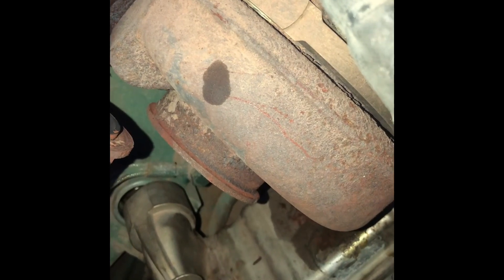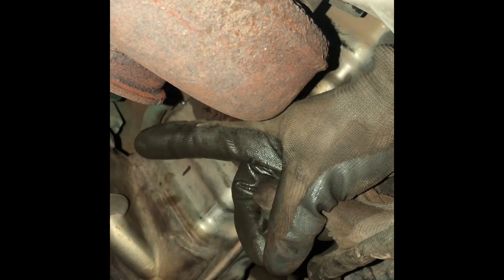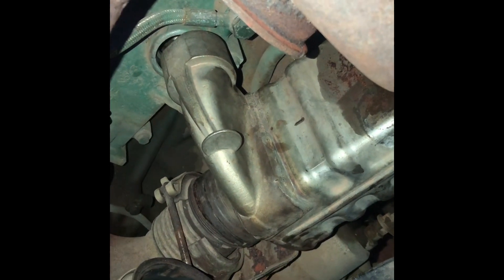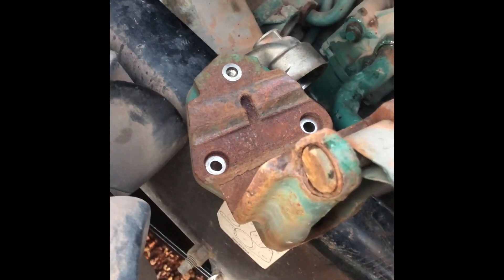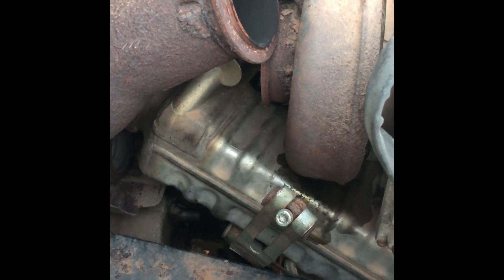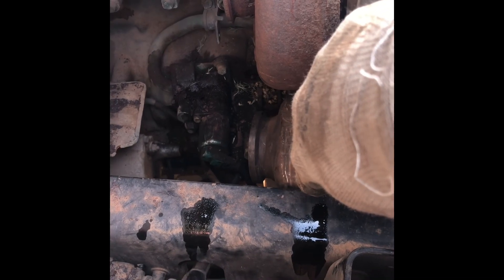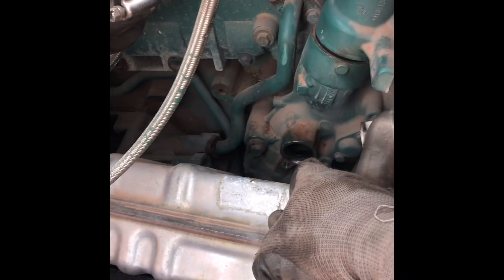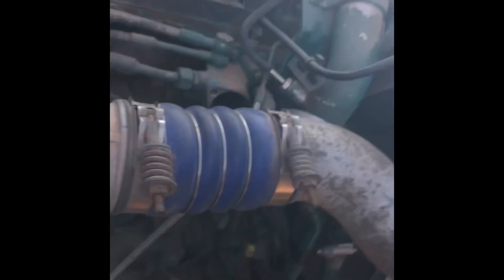Volvo D13 egr cooler removal without turbo removal (egr cooler bracket removal version)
There are three option to remove the egr cooler
1. Remove the turbo
2. Remove the egr cooler brackets
3. Lift the motor (choose this one)

This video is removing the egr cooler brackets. This is an option if you don’t have  30mm socket, impact, and floor jack. It includes all the problems I faced trying to figure it out.  YouTube has a “short” that says it can be done but does not have instructions. The shirt just says “it’s out.”

I did not know that I had to remove the brackets. I thought I could rotate the cooler and slide it forward after unstrapping the cooler.  That is not the case. The brackets need to be completely removed.

So I have to figure out the brackets need to be removed in the first part of the video. Then I can’t figure out how to unbolt them. There are 12mm bolts underneath that should be removed before unstrapping the egr cooler. Then the brackets are stuck under the cooler and won’t come out. An extra coolant line needs to be removed. Tilt the front of the cooler down at a steep angle and the rear bracket will come out. The front bracket comes out fairly easily. Bring the cooler back to horizontal. Bring the cooler tight against the frame. Then rotate the top of the cooler almost 90 degrees towards the motor. Then it will slide forward towards the radiator.

There is a good video on YouTube about the motor lift. “Volvo D13 MP8 egr cooler cleaning or replacement” This allows the egr to slide right off of the mounted brackets and under the turbo. That video does not show the 30mm engine mount bolts behind the motor, from over the motor. I include a video of that at the beginning of this video. These 30mm engine mounting bolts are unrelated to removing the egr bracket method.

You won’t be able to see the bolts over the motor. You can see the bolts down the passenger side. Lay over the motor from the drivers side. And reach an impact over rear of the motor. I was not able to touch the bolts with my hand.  But, I could reach it with the socket and then put the impact on the socket.